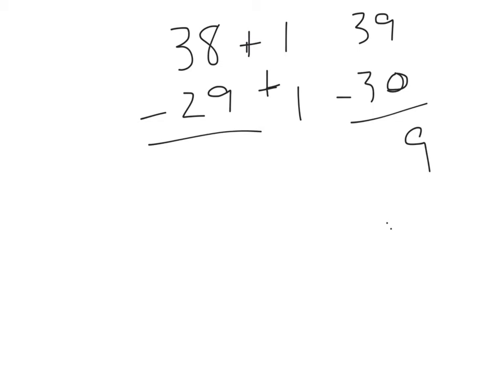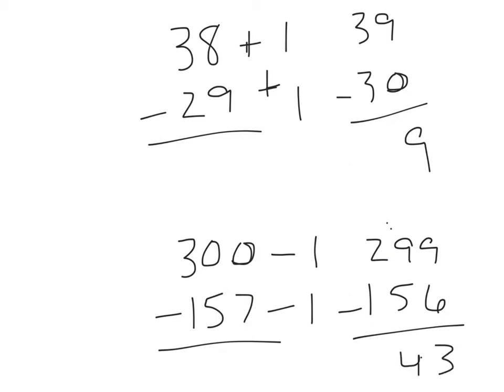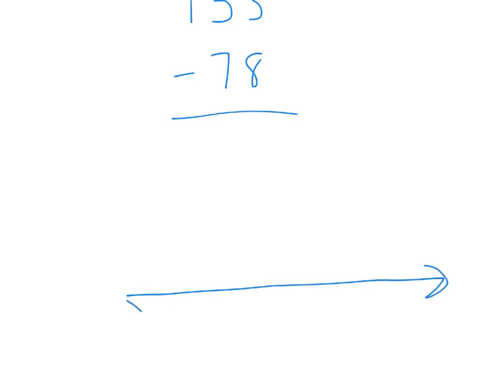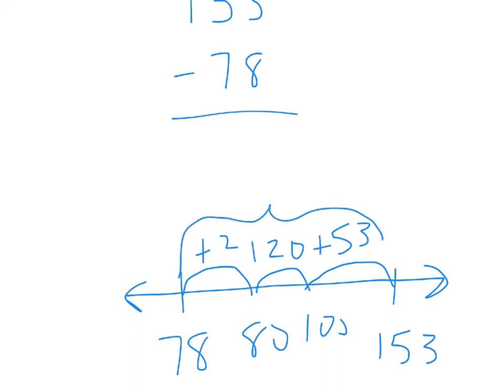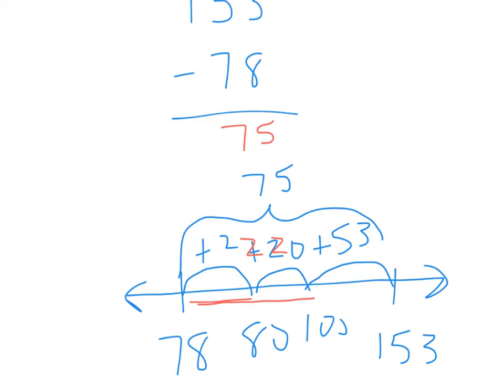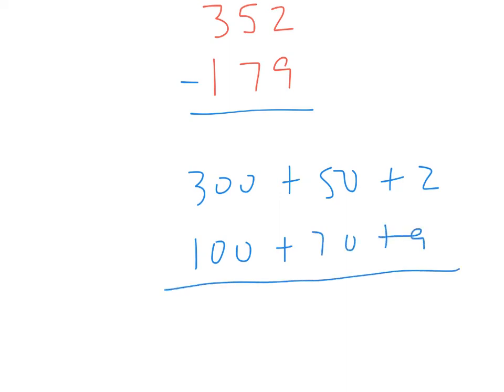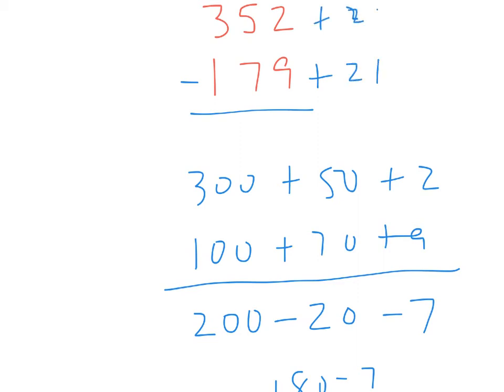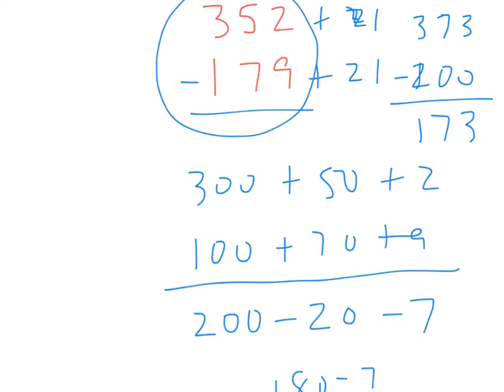2nd and 3rd grade parent math workshop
This project was created with Explain Everything™ Interactive Whiteboard for iPad.2nd and 3rd grade parent math workshop